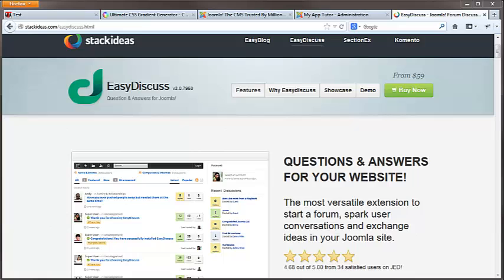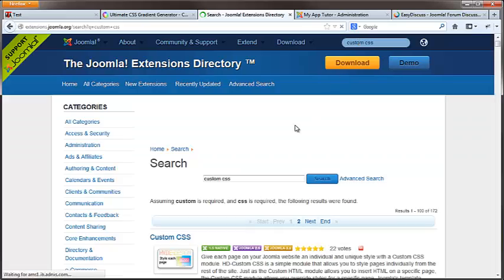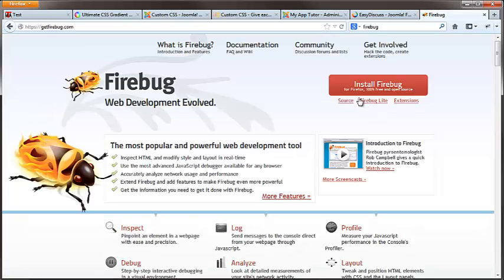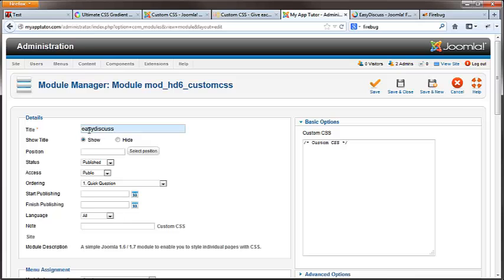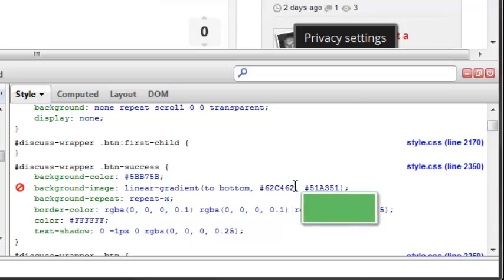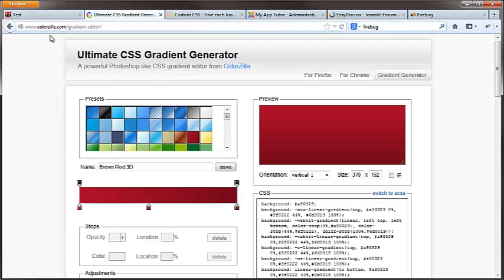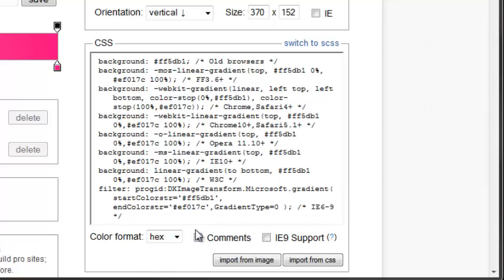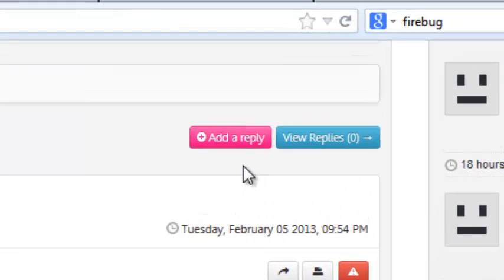EasyDiscuss Custom CSS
A short tutorial on using custom css in Stack Ideas Easydiscuss Component.